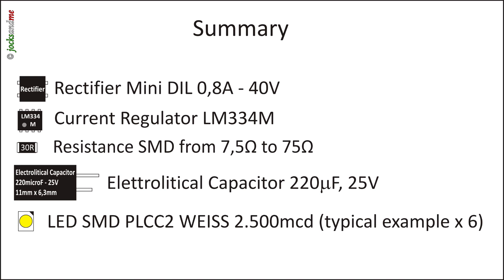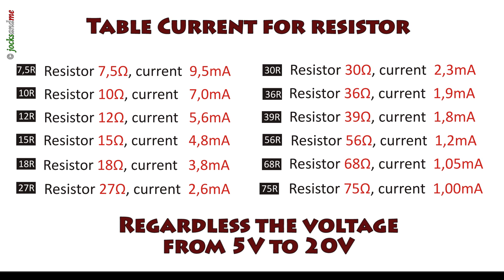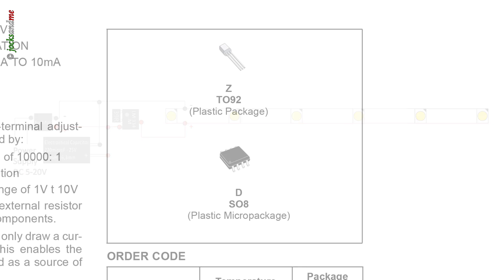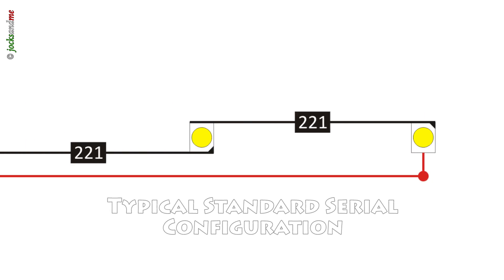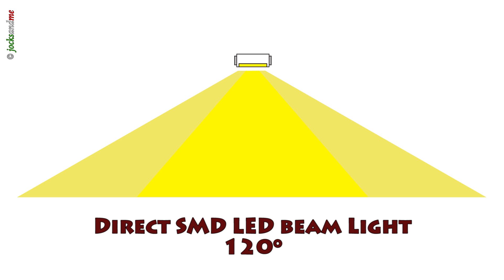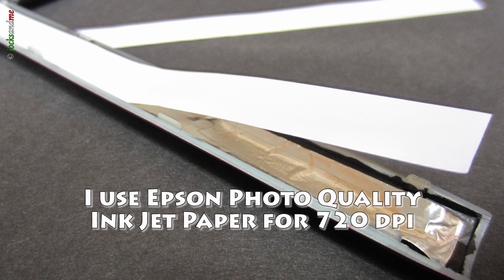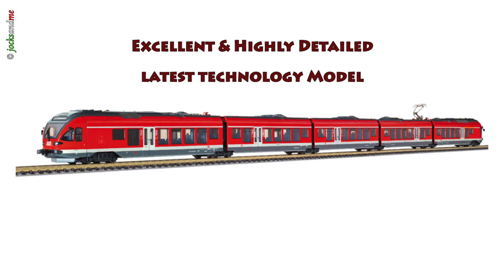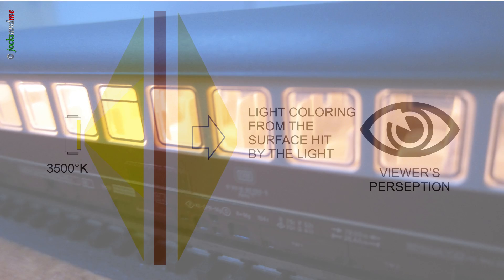N Scale LED Advanced Lighting System - Beleuchtung System Spur N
Video on how to build an efficient and realistic internal N Scale passenger car LED lighting system.
Constant, non-flickering, balanced and uniform on all the length of the coach.
Particular attention on selection and positioning of the electronic components and connection wires, all of which are invisible externally.
The video is divided in four chapters, describing the methodology and the advantages of it, listed as follows:

1) Constant Light & No Flickering
2) Diffused light
3) Realistic decoration of internal fittings
4) invisible electrical connections